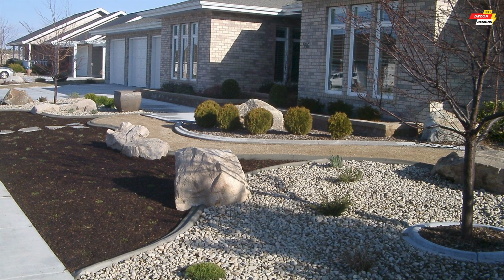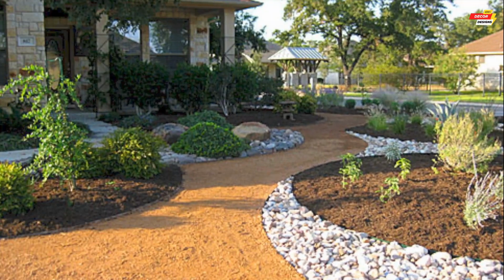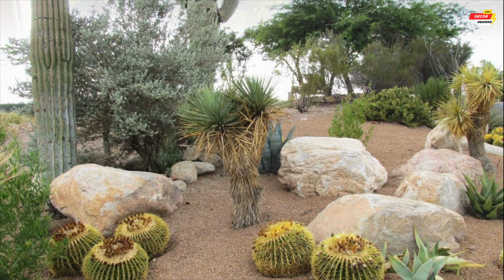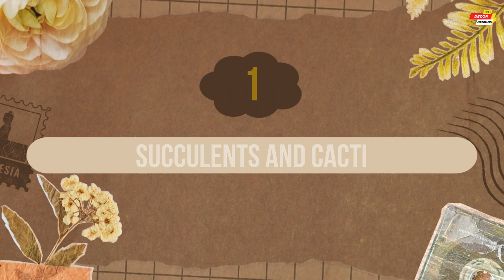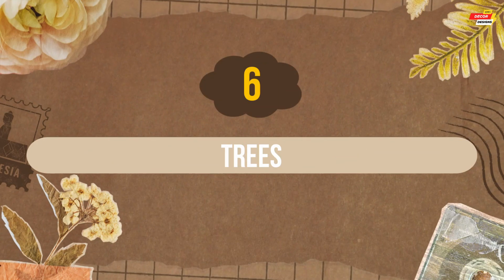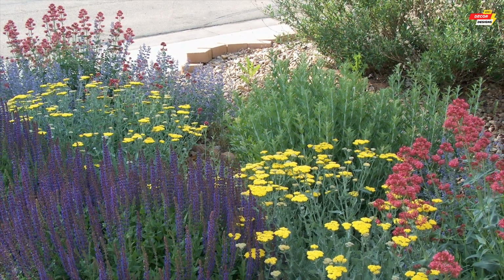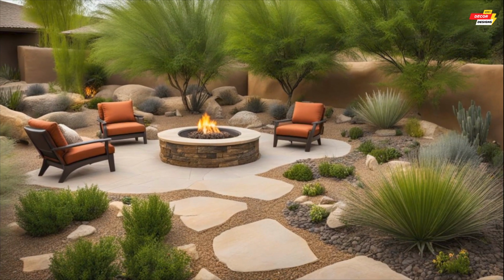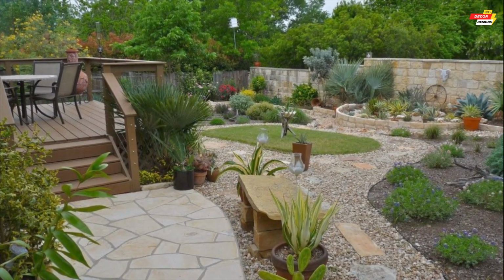BACKYARD XERISCAPE GARDEN LANDSCAPING DESIGN IDEAS | HOW TO BUILD ECOFRIENDLY LOW MAINTENANCE GARDEN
Welcome back to Homes Decor Designs, your go-to source for all things home and outdoor living. Today, we delve into a landscaping approach that is not only aesthetically pleasing but also remarkably sustainable and resource-efficient, xeriscape backyard landscaping design ideas. For homeowners seeking to create a stunning outdoor space while minimizing water consumption, xeriscaping offers a compelling solution. Let's explore the intricacies of this design philosophy and how it can transform your backyard. So, enjoy the video and hope you like it and get great inspiration from it. Thank you.